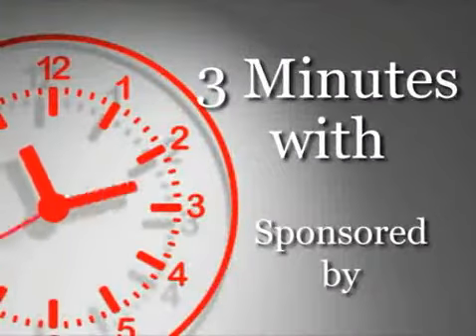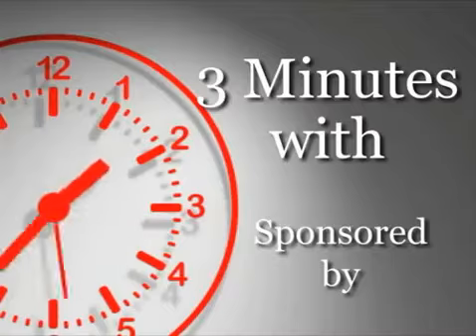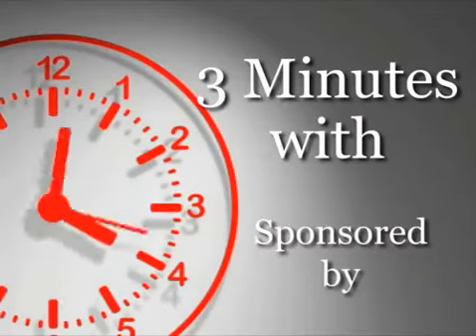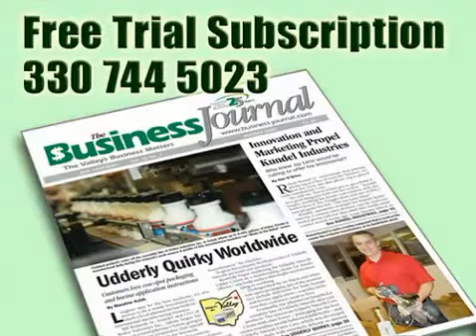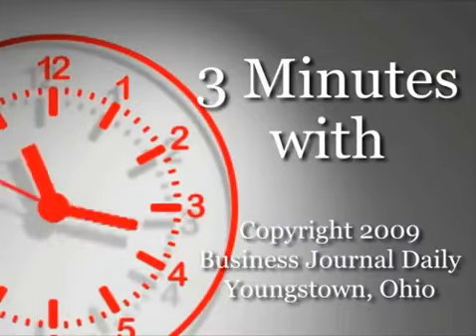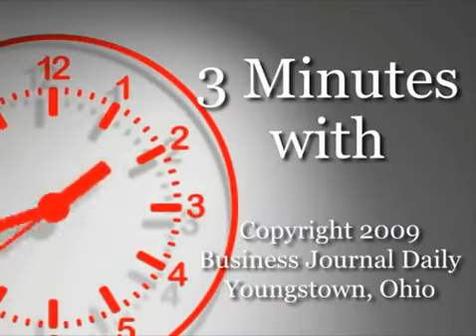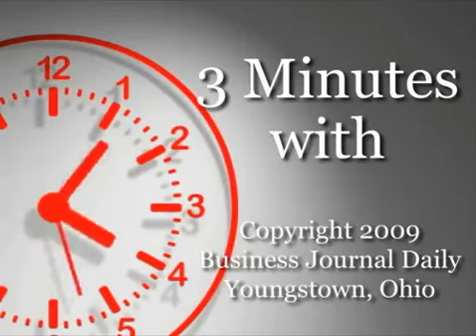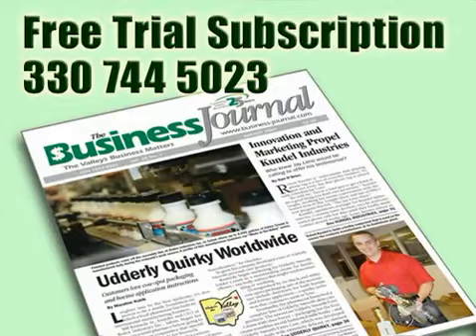3 Minutes Robert Kundel Kundel Cranes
This video was produced for viewers of BusinessJournalDaily.com in Youngstown, Ohio. It is retransmitted here with permission.